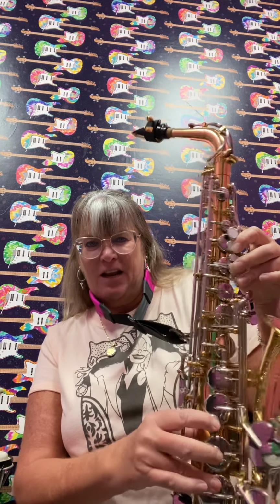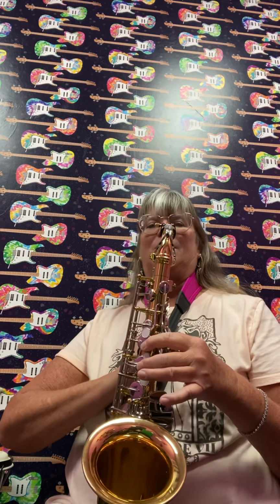Jingle bells saxophone tutorial